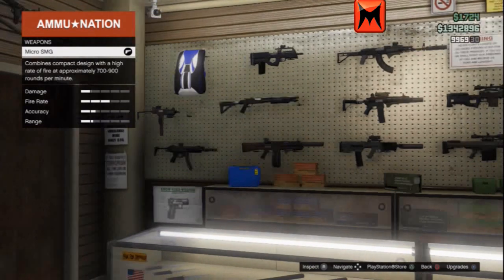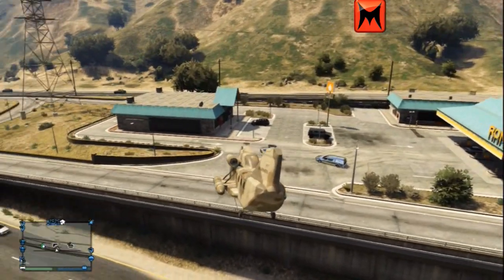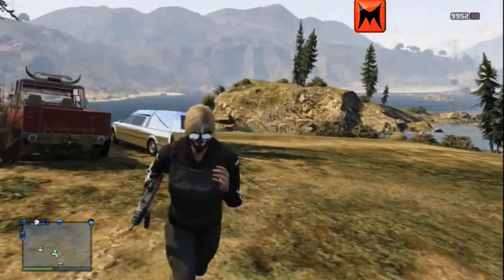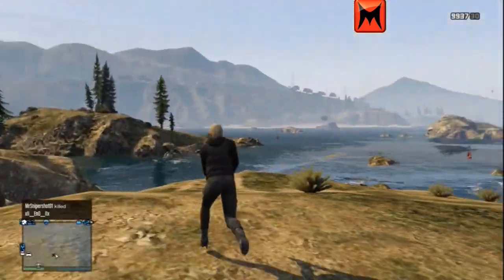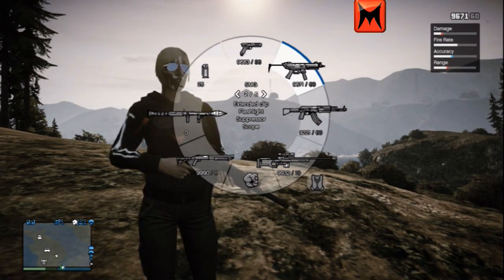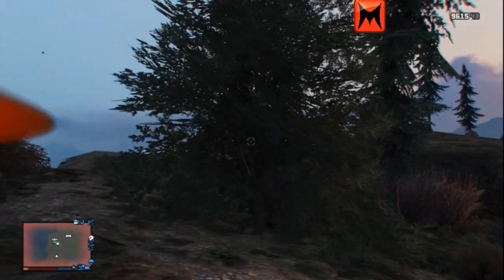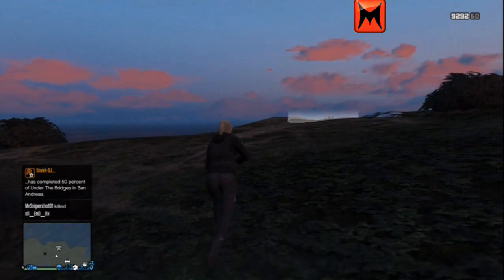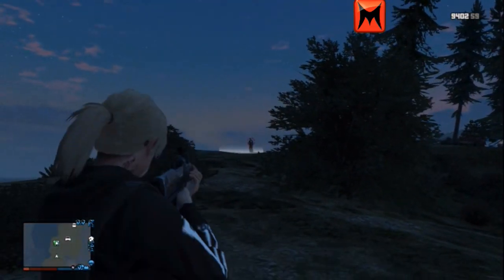GTA ONLINE PRO WEAPONS (Micro SMG) (UZI) (SMG) (MP5) (Assault SMG) (QBZ)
Hi sorry it took so long to get another video up there will be MineCraft (Sunday) videos and so on soon also more Zombies Game Play which will be on the Mondays And thursdays and other games of what people ask or i decide